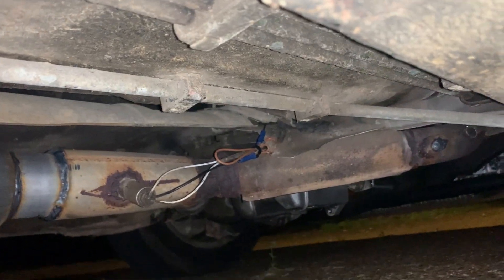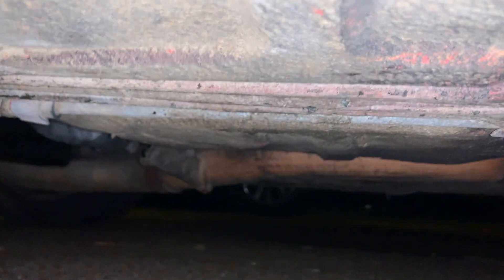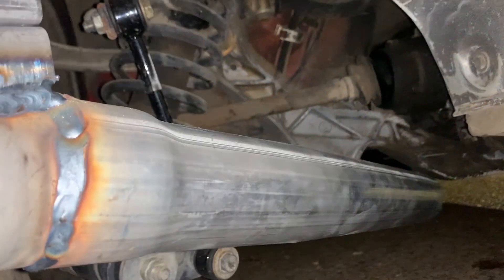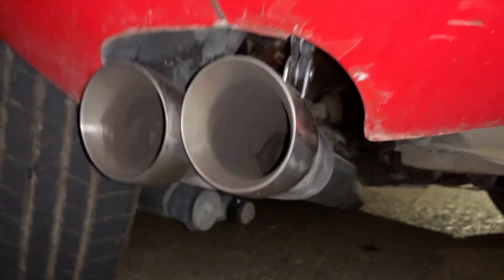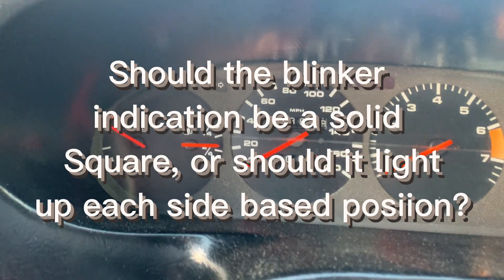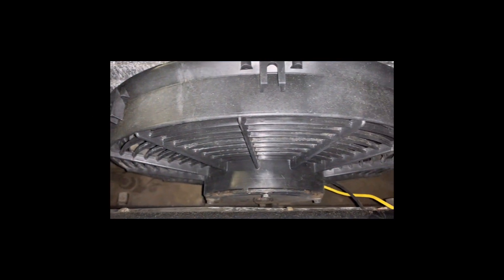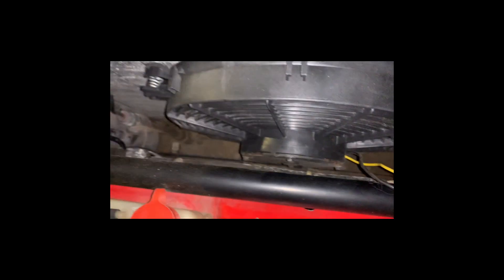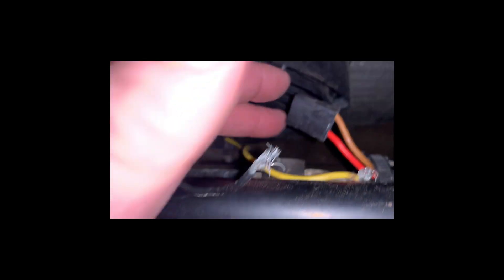1984 Porsche 928S (Project Tigger) - Exhaust, Driving, Cooling, etc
Another day in the life of a 928 owner...